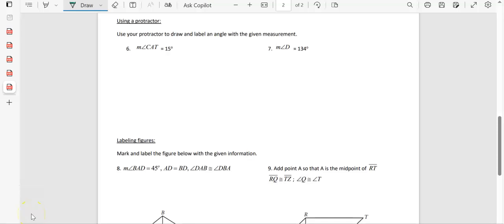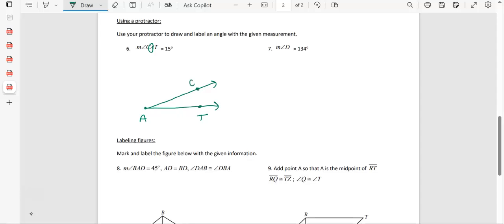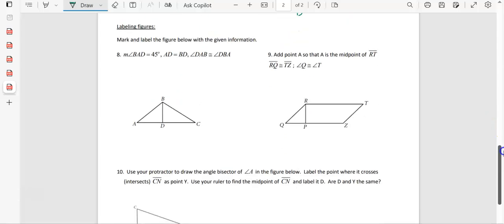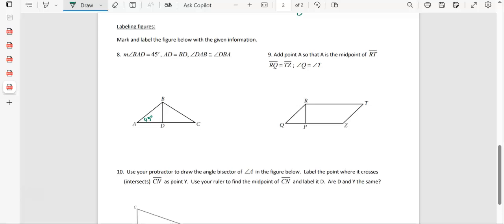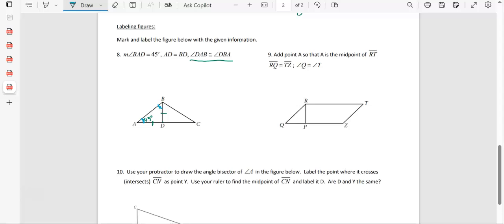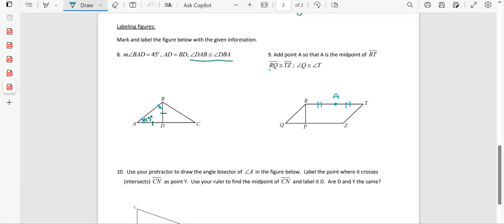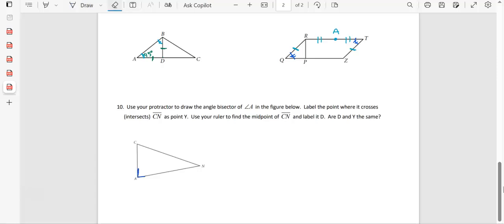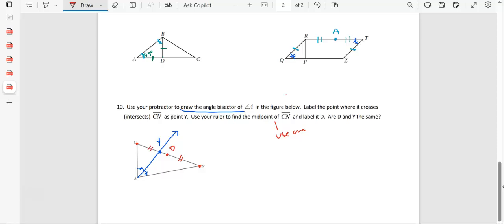Summer Geo Section 1.1 and 1.2 (Video # 3)